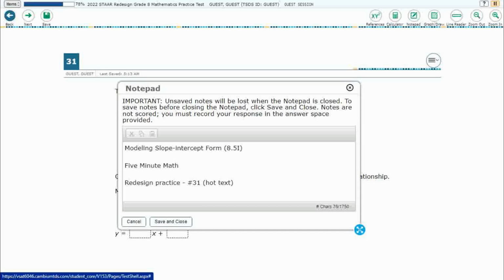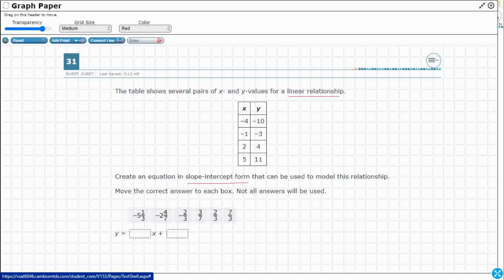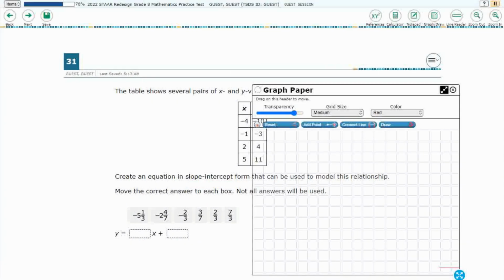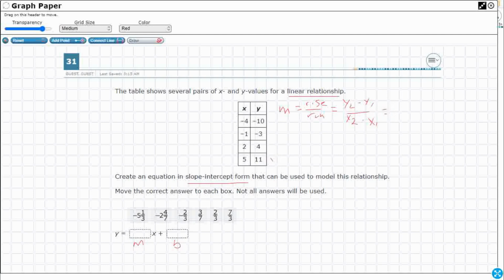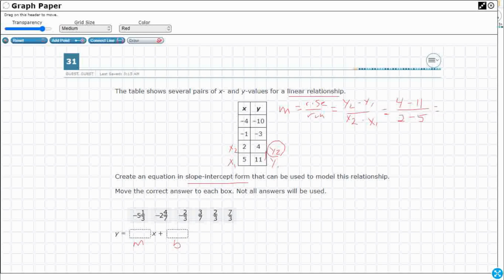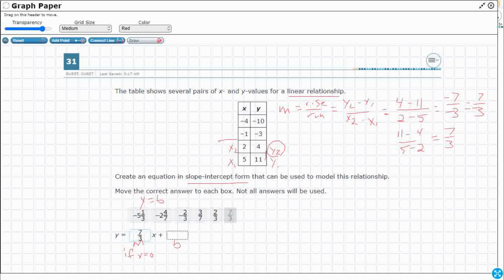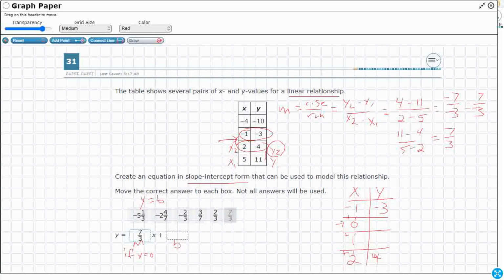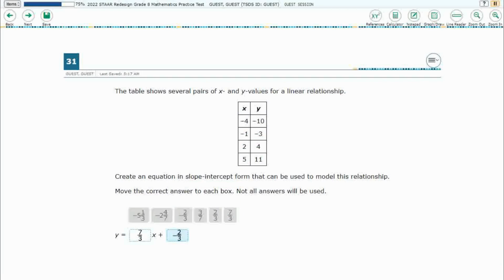8th Grade STAAR Practice Modeling Slope-intercept Form (8.5I - #15)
Practice writing an equation in the form y = mx + b to model a linear relationship between two quantities using verbal, numerical, tabular, and graphical representations with a test item from the redesign practice STAAR test (#31 - 8.5I)